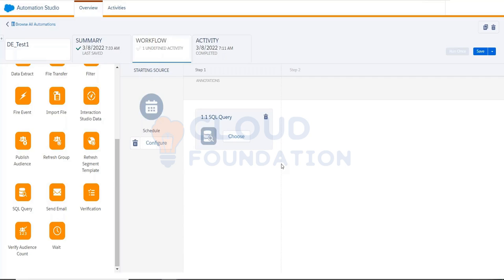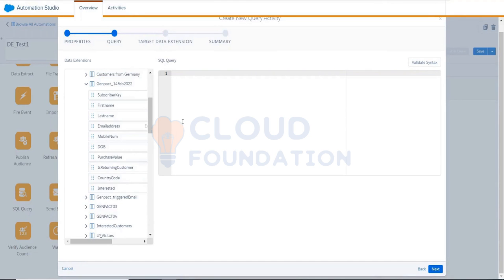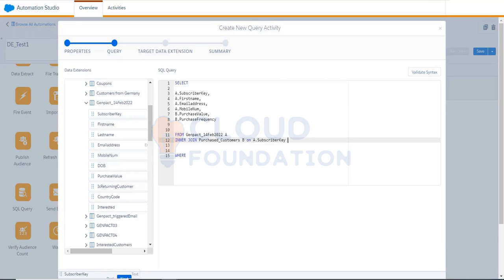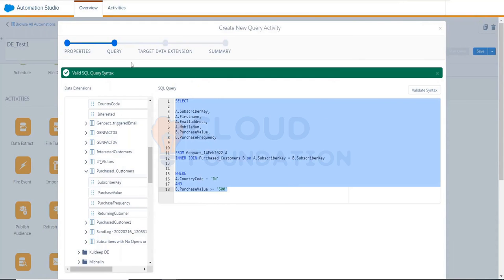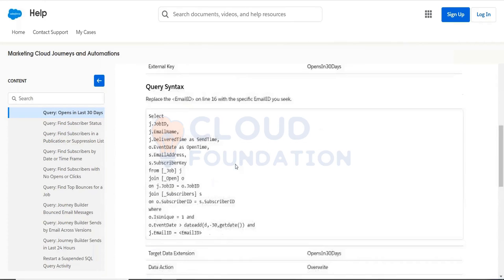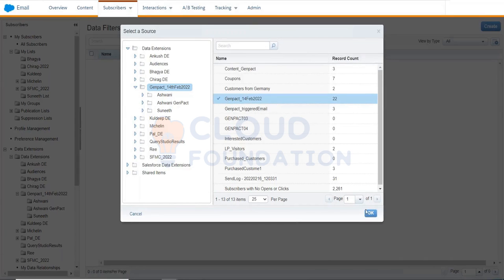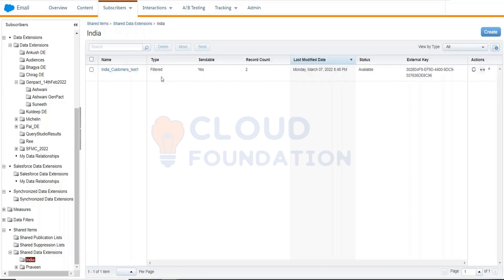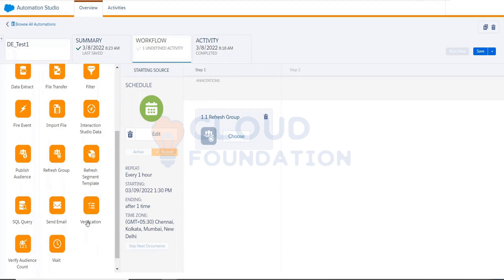Salesforce Marketing Cloud SQL Query and Filter | CloudFoundation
🧠📊 Master SQL Querying & Filtering in Salesforce Marketing Cloud!
🚀 Ready to supercharge your Marketing Cloud skills using SQL? In this tutorial, we break down how to use SQL Queries and Filters in Salesforce Marketing Cloud (SFMC) to effectively manage and manipulate your data! 🔍💡

💥 What’s Covered in This Video:
🧩 Intro to SQL in SFMC – Understand how SQL fits into Marketing Cloud workflows 🧠💻

🔍 Creating SQL Query Activities – Learn how to fetch, join & transform data within SFMC tables 📂🔗

🎯 Using Filters in Email Studio & Automation Studio – Point-and-click filters for segmentation made simple 🧮🧑‍💼

🚀 Real-Time Use Cases – Learn where SQL gives you the edge over filters 💪📊

👉 Enhance your data handling skills with full training here:
📘 Salesforce Marketing Cloud Training

💡 Whether you're managing a campaign or segmenting subscribers, SQL and Filters are must-know tools in SFMC!

✅ If you found this video helpful:

📢 Share it with your team or fellow marketers

Salesforce Marketing Cloud SQL
SQL query in SFMC
data extension query
Salesforce Marketing Cloud filters
using SQL for segmentation
SFMC automation queries
filtering data in email studio
SQL vs filters SFMC
marketing cloud SQL best practices
SFMC query activity
Salesforce campaign targeting
automation studio SQL queries
cloud foundation salesforce marketing
email marketing data targeting